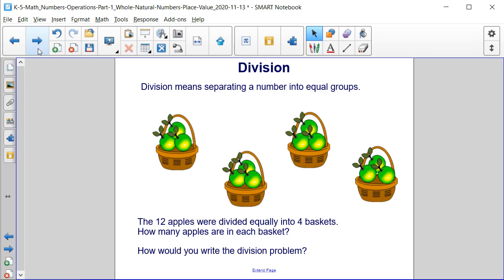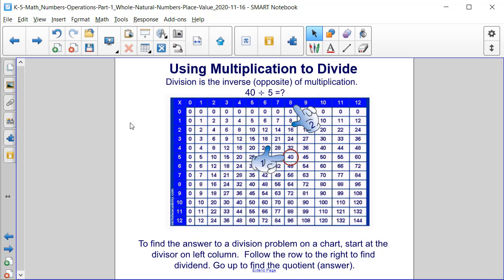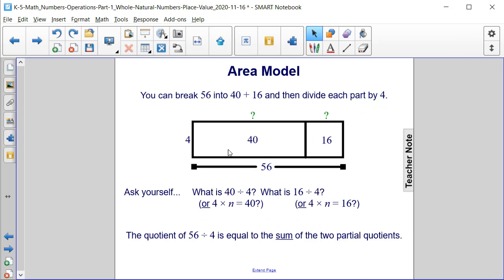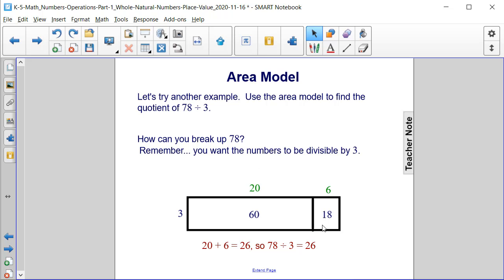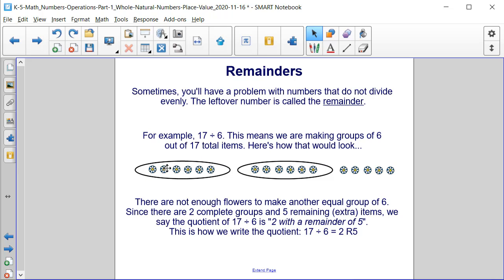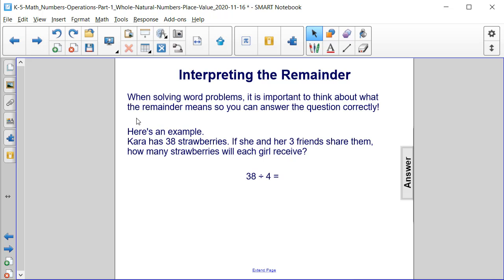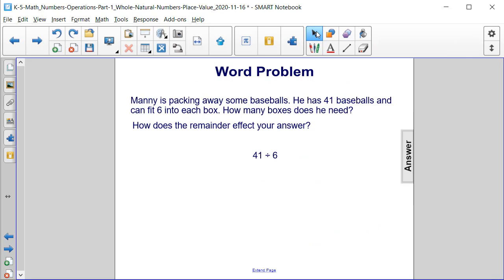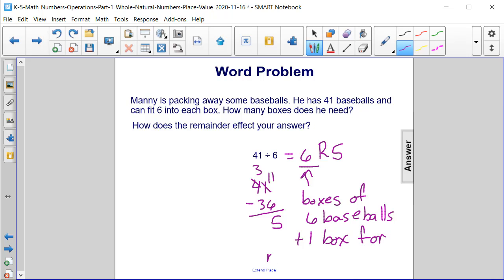K5 Math Division